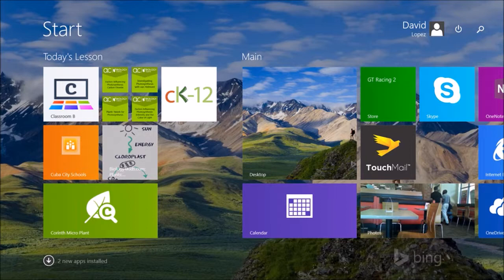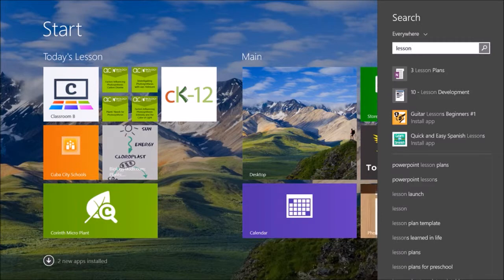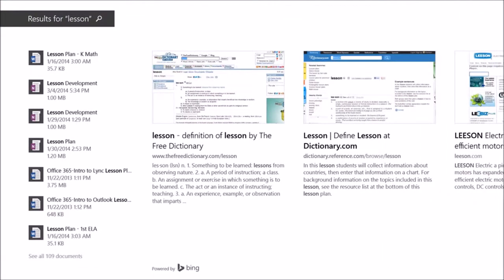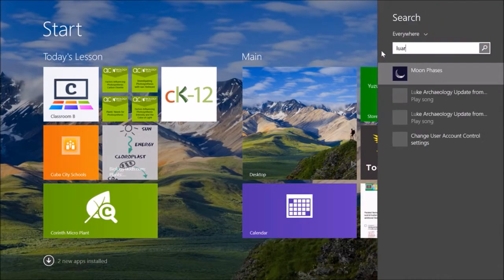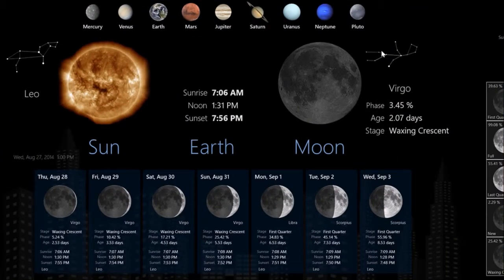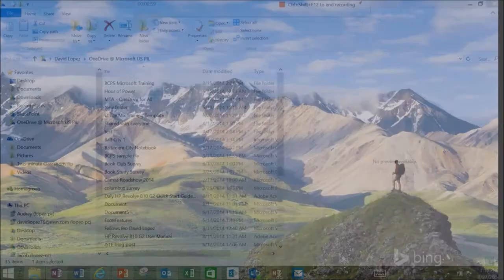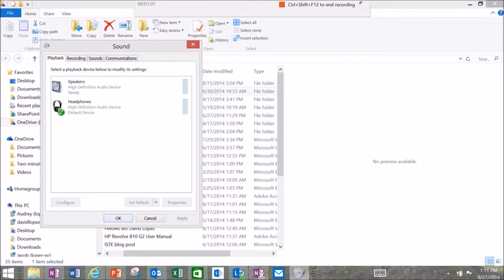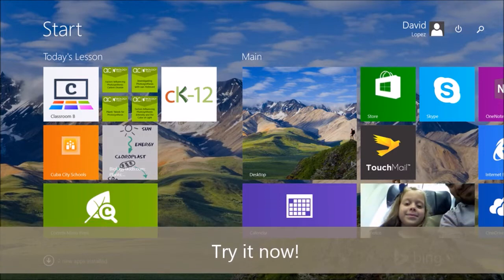Windows 8 - 2-minute Classroom Tip - Just Start Typing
Windows 8.1 Tips for classroom teachers. This video gives a quick demonstration of how to save precious milliseconds of class time using the "just start typing" feature of Windows 8.1.